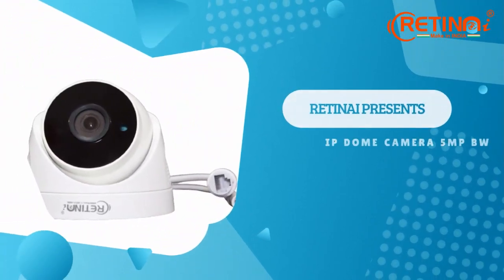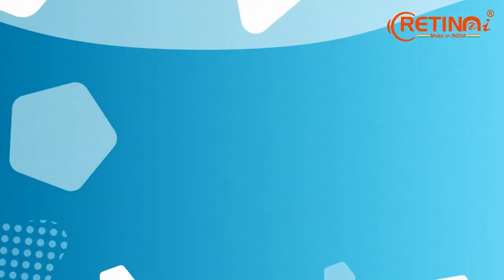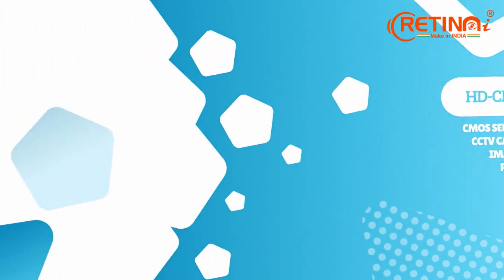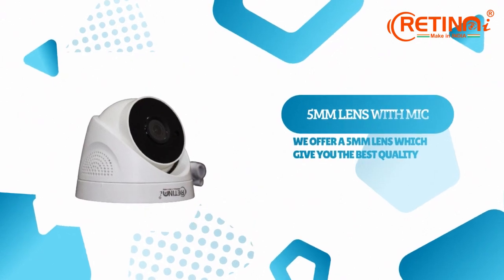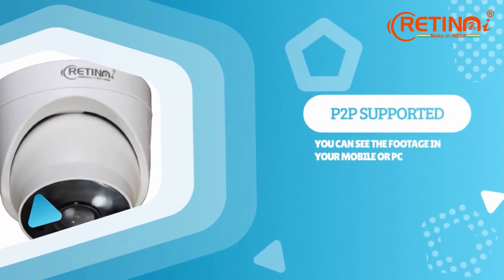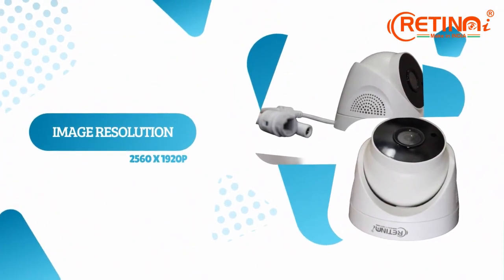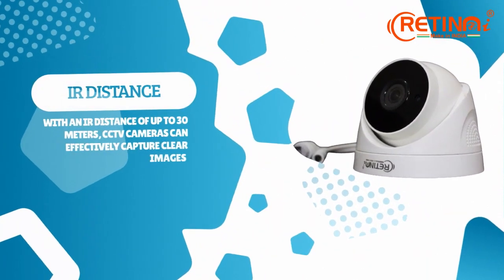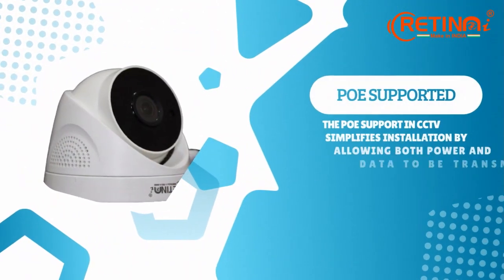IP Dome Camera 4 MP colour with mic make in India "CONNECT RETINAi DISCONNECT RETINAi"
RETINAi 4 MP IP dome camera typically offers high-resolution color video footage, providing clear and detailed images during daylight or well-lit conditions.